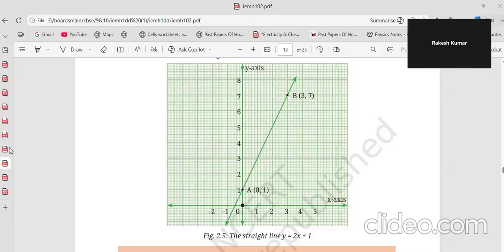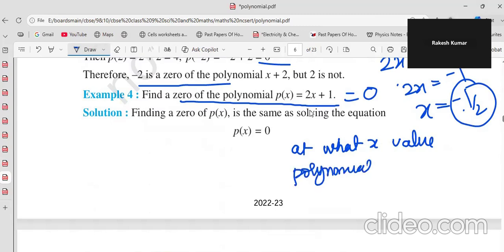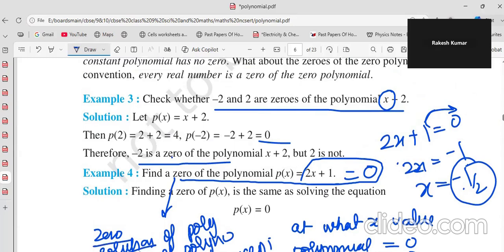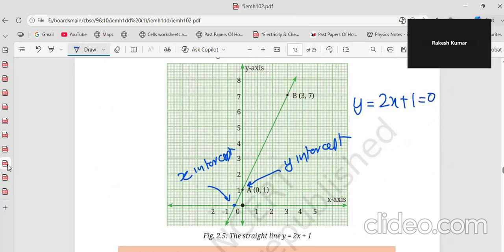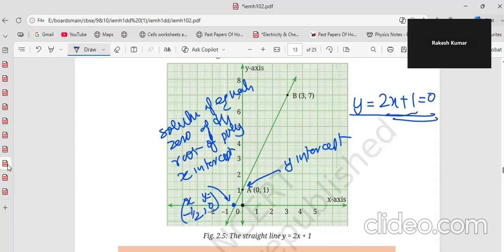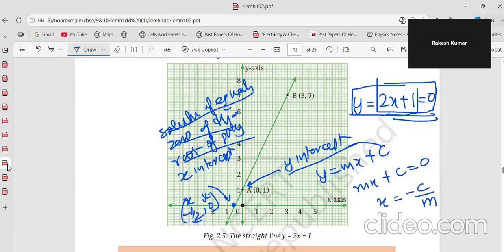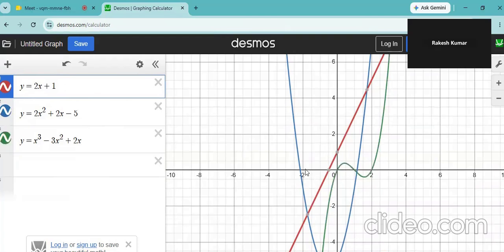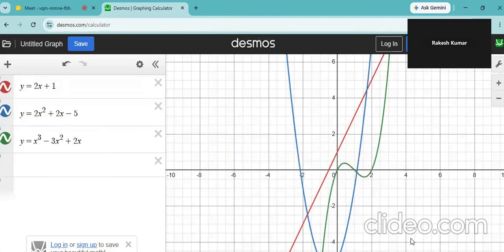GANITA MANJARI 9 POLYNOMIAL